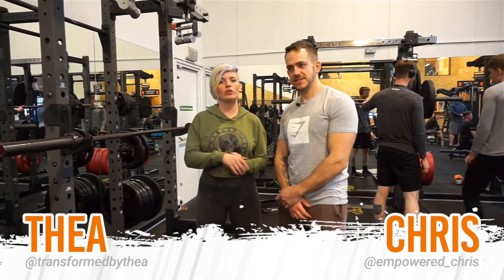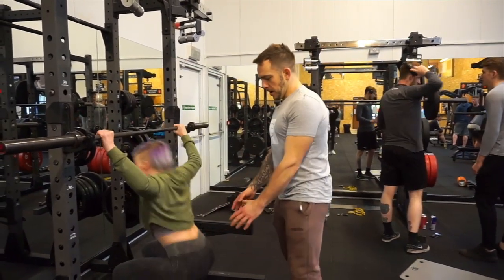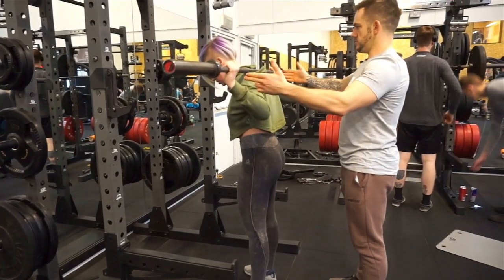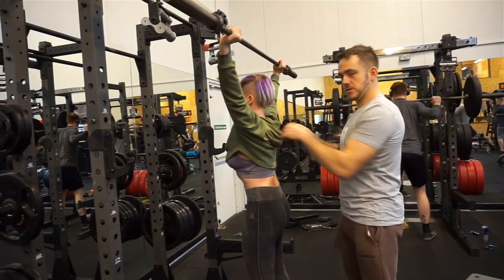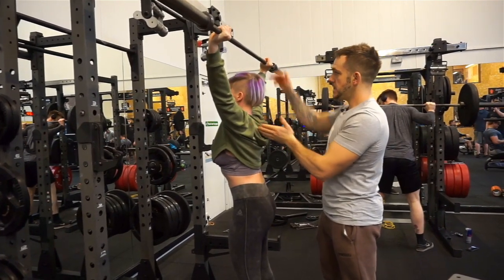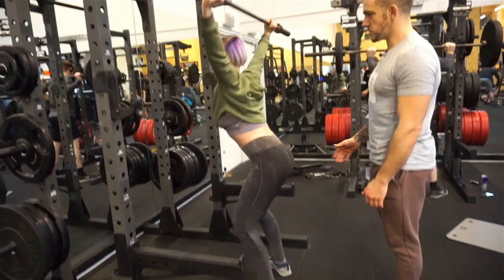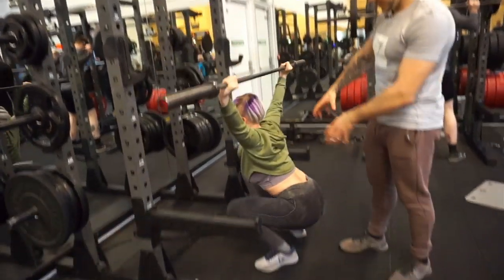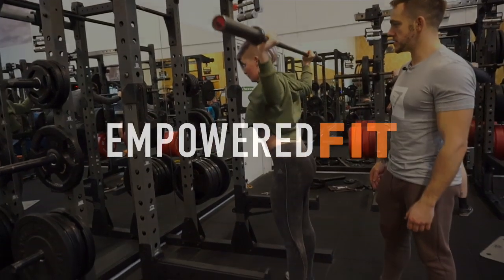How to do the Overhead Squat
EMPOWERED LIFE Vlog centred around fitness, nutrition, lifestyle, health, entrepreneurship, opening a large gym and bodybuilding.